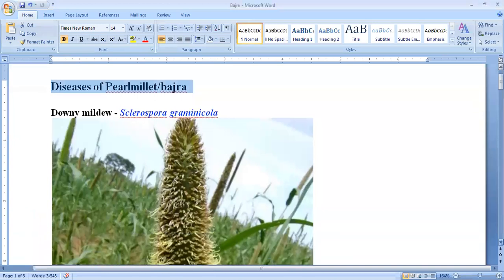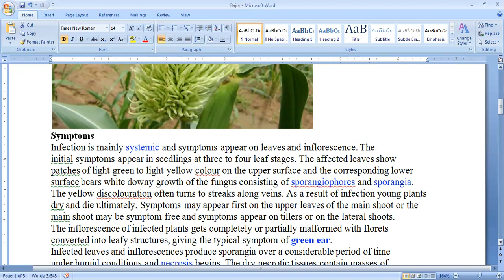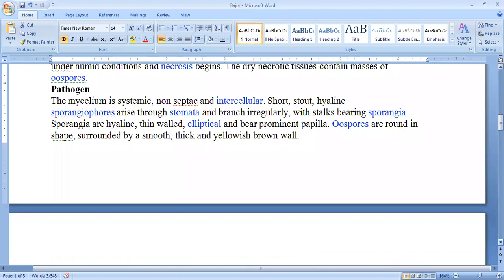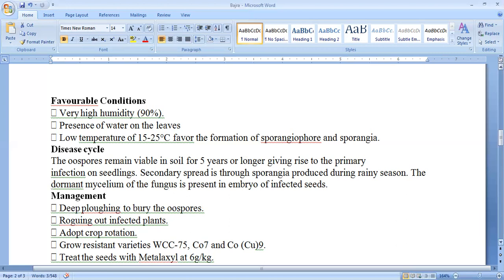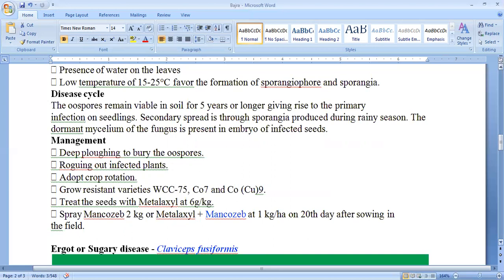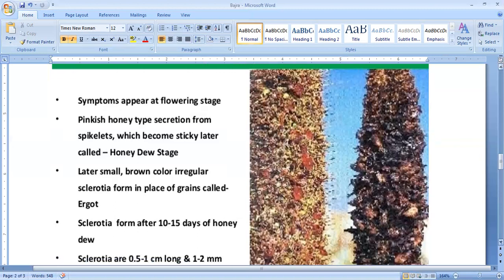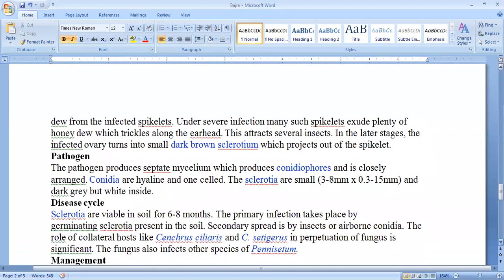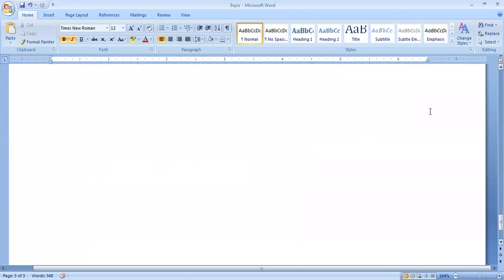Bajra diseases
DISEASES OF FIELD AND HORTICULTURAL CROPS AND THEIR MANAGEMENT -I